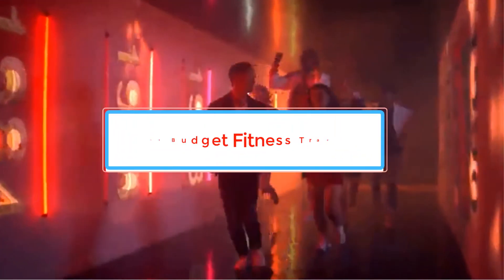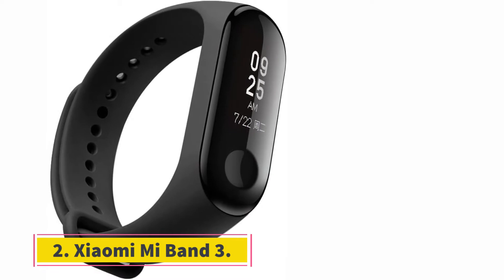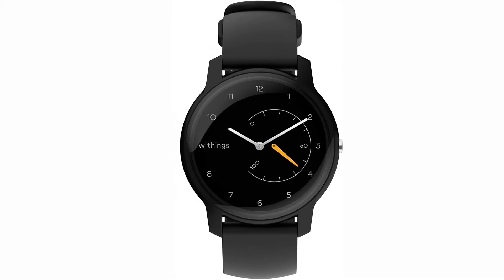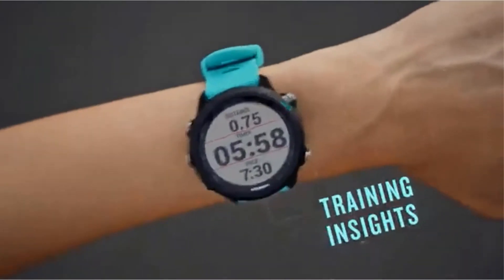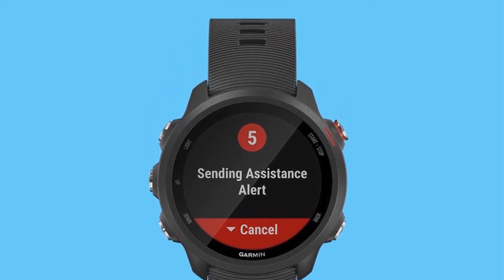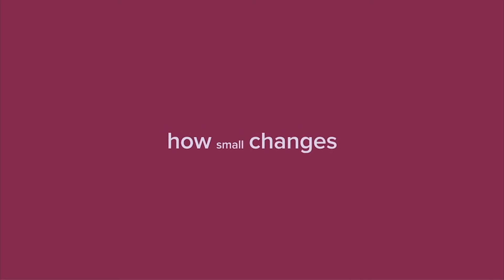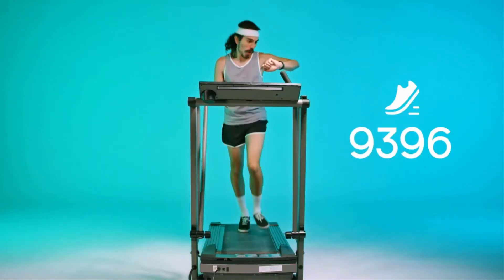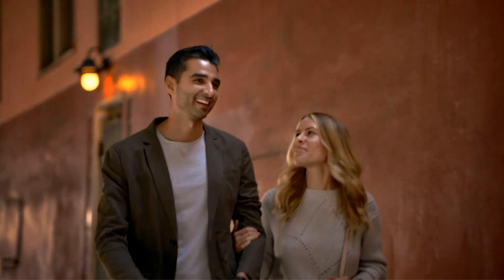✅8 Best Budget Fitness Tracker 2021 With Buying Guide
1. Amazfit Bip.

2. Xiaomi Mi Band 3.

3. Withings Move

4. Garmin Vivofit 4.

5. Huawei Band 3 Pro.

6. Fitbit Inspire.

7. Wyze Band.

8. Fitbit Inspire HR.

Hey guys in this video we are going to be checking out the Best Budget Fitness Tracker. You Can Buy Right Now. We made This List Based On Our Personal Opinion and hours of research & we have listed them based on the type of features and Price. We have Included options for every type of user so whether you are looking for the best budget.

What is the best inexpensive fitness tracker?
Do cheap fitness trackers work?
Which fitness tracker is most accurate?
What is a cheaper alternative to Fitbit?
Is there anything better than a Fitbit?
Which Fitbit is the easiest to use?
Is Garmin or fitbit better?
Is a Garmin better than a Fitbit?
Is whoop better than Fitbit?

      owners.